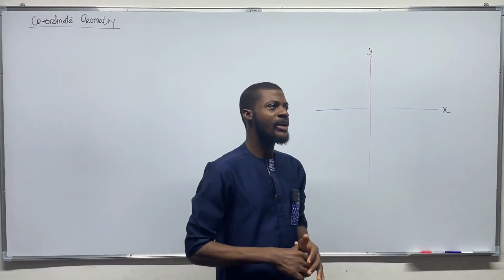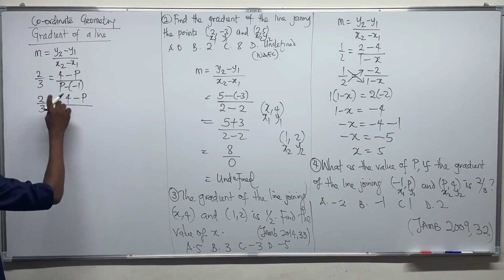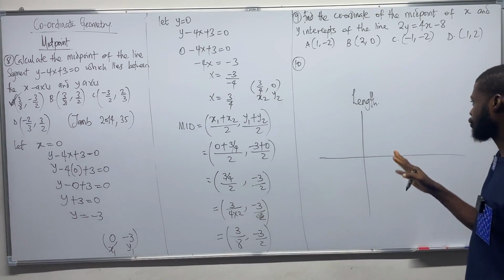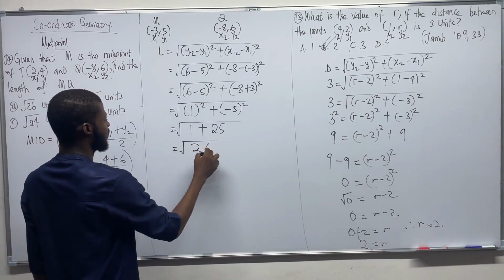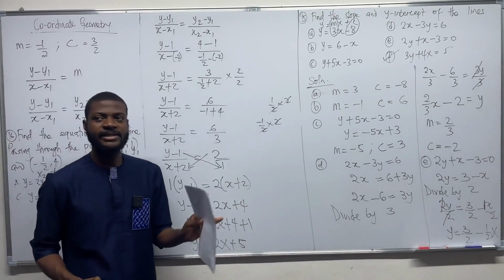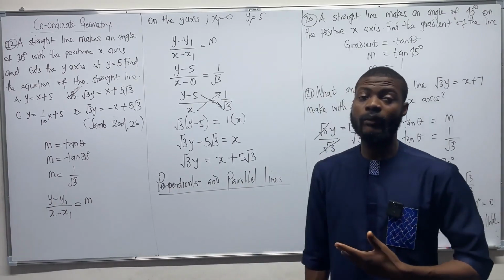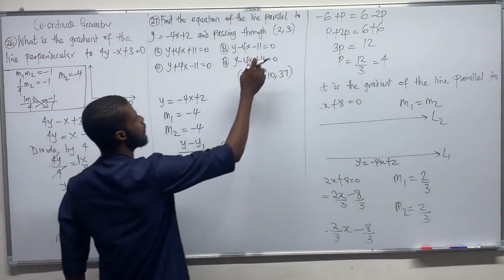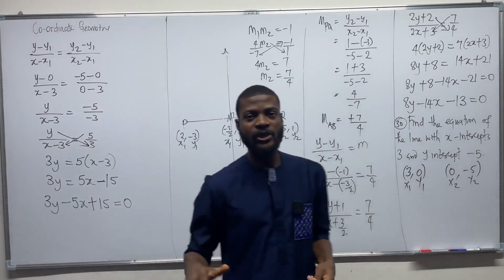Coordinate Geometry: The Ultimate Guide for Students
In mathematics, analytic geometry, also known as coordinate geometry or Cartesian geometry, is the study of geometry using a coordinate system. The most common coordinate system to use is the Cartesian coordinate system. These are typically written as an ordered pair (x, y).
1. How to solve for gradient of a line
2. How to find slope from given points
3. How to solve for Midpoint of a line
4. How to solve for the length of a line
5. How to solve for the distance between two points
6. How to solve for the equation of a line
7. Conditions for perpendicular lines
8. Conditions for Parallel lines
9. How to solve for angle of slope
10. How to find the gradient of a line perpendicular to another line
11. How to find the gradient of a line parallel to another line
12. How to find the equation of the line parallel to another line
13. How to find the equation of the line perpendicular to another line
14. How to solve Jamb 2026 questions
15. How to solve past questions
16. How to find the midpoint of a line segment